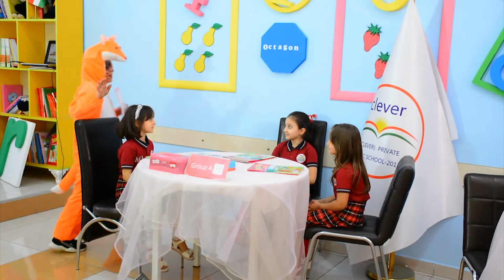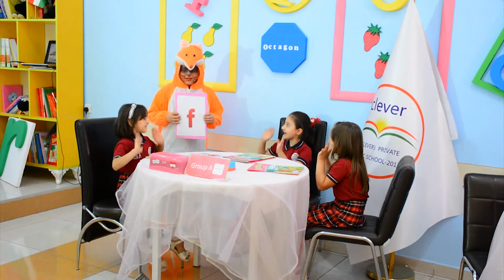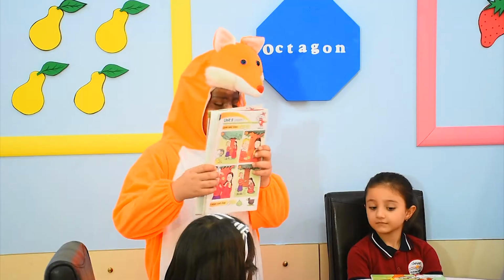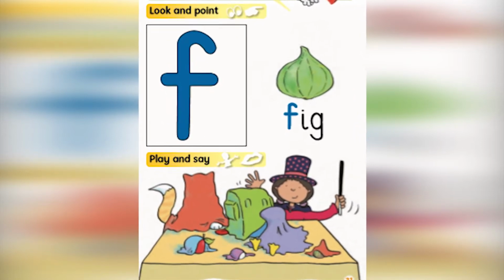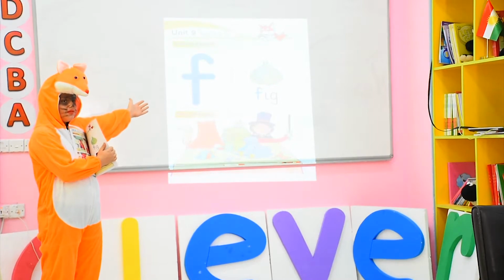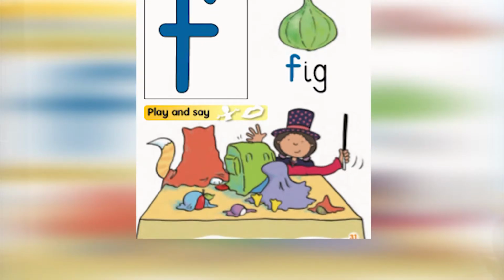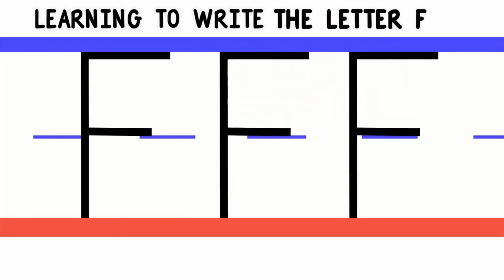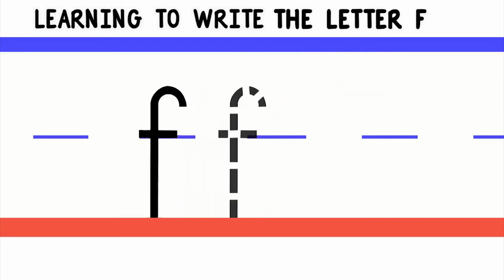بابەتی ئینگلیزی پۆلی یەكەم وانەی شەشەم (sunise 1)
e پیتی